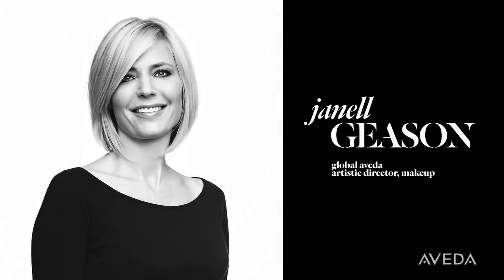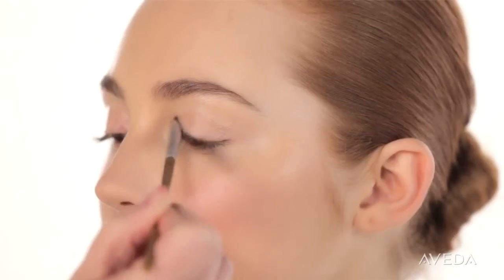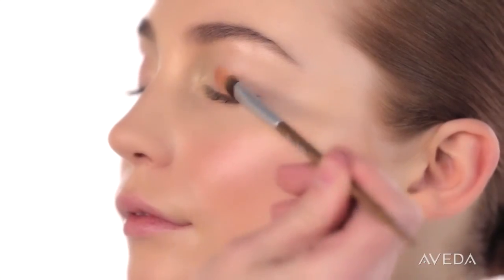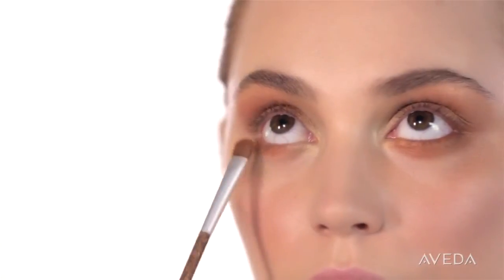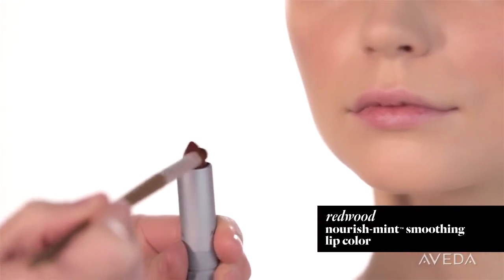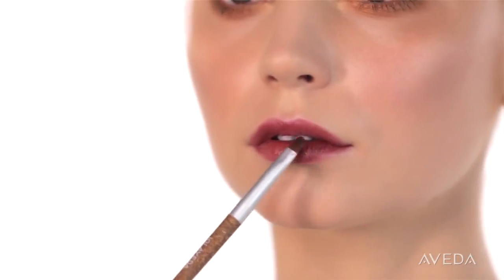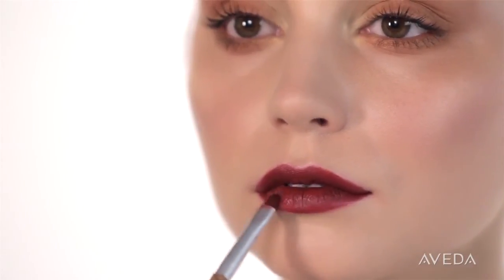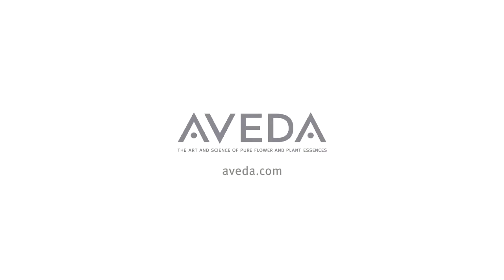How To: Illuminate Your Eyes With Shimmering Patinas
Get the field rose look from the autumn 2013 Heart Lands collection.